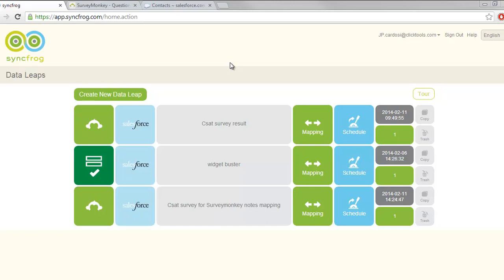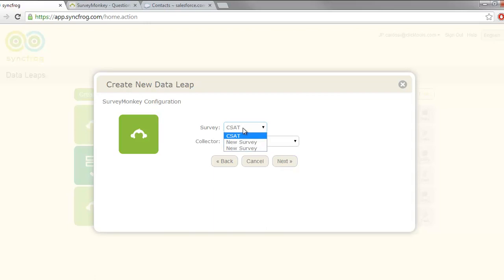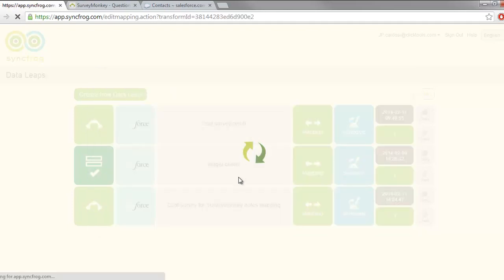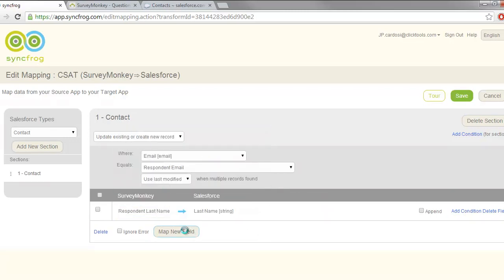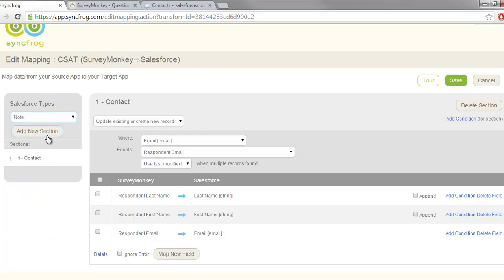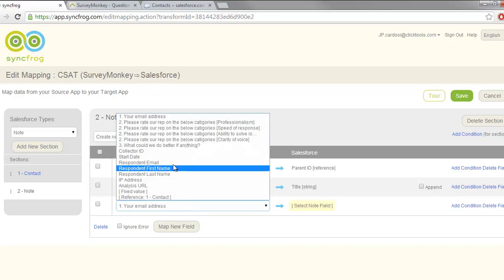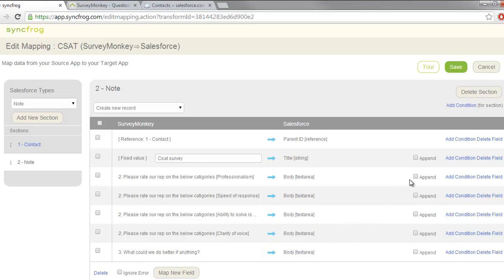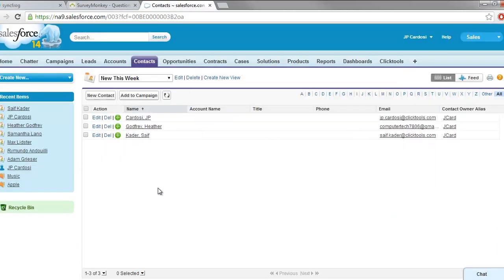Mapping to notes field in Salesforce